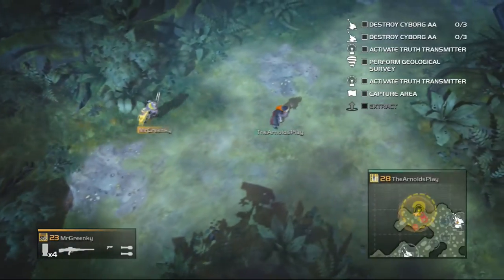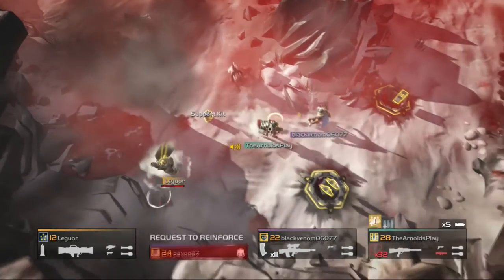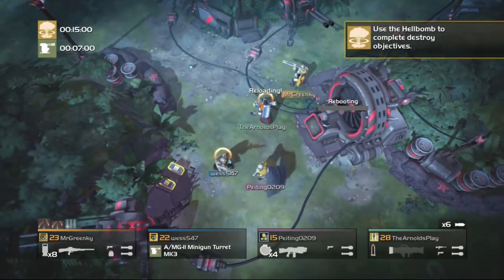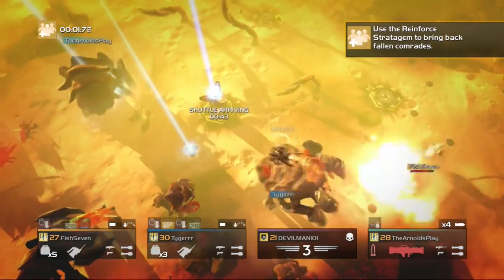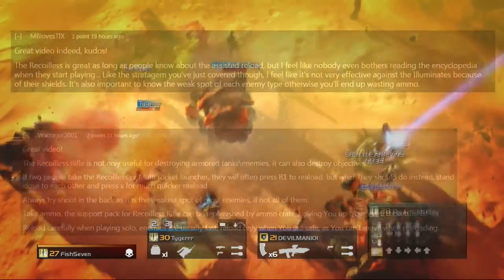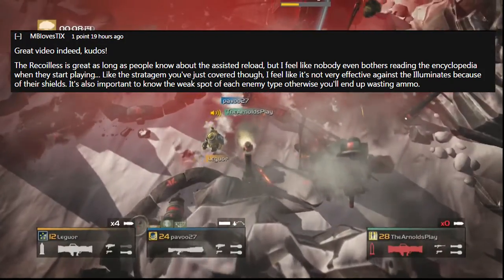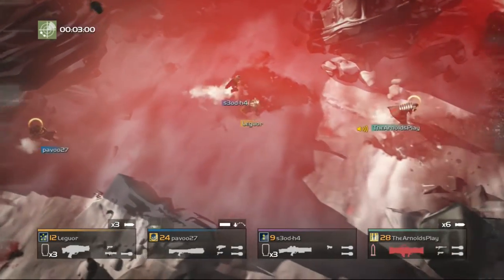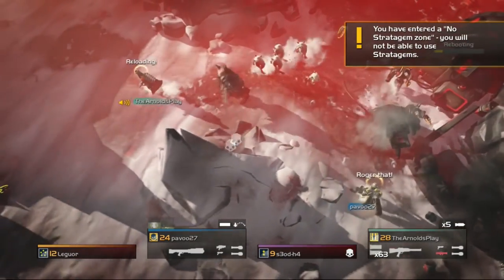DOUBLE FREEDOM! - Stratagem of the Day: RL-112 Recoilless Rifle (Helldivers PS4 Gameplay)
Today's Stratagem of the Day is the RL-112 Recoilless Rifle!  A powerful, multi-purpose weapon which is useful for taking out a variety of armored enemies and mission objectives!

ABOUT HELLDIVERS

The dystopian universe of Helldivers has mankind ruled by a 'managed democracy', an improvement of contemporary democracy where the outcome of elections are more predictable. The improved democracy has become more than a way of electing a government, it has become a creed by which the brainwashed inhabitants of Super Earth fight for - without fully acknowledging what it means.

Super Earth, the fictional futuristic Earth is beset on all sides by three hostile enemy races that, according to the government, in one way or another needs to be subdued. And while the Helldivers are a pure combat unit, they are often tasked with retrieving technology, activating oil-pumps or other activity that is deemed important by the government to preserve freedom and the 'way of life'.

GAMEPLAY

In Helldivers, the players need to learn to coordinate their actions during chaotic combat, to complete objectives and to avoid friendly-fire casualties. The game is set in a procedurally generated universe where the community must fight three different enemy species to ensure the survival of Super Earth. Gameplay takes place on procedurally-generated missions where players must accomplish a series of objectives. Unlike many similar games where fighting certain enemies in a certain order is mandatory, the players make their own decisions about where to drop, whether to go on foot or in vehicles, in what order objectives should be completed and when to call down certain pieces of equipment, referred to as stratagems within the game. Before missions, the players select from a wide variety of weapons and equipment; some strategems drop a cargo pod containing heavy weapons or vehicles to be operated by players, while others consist of orbital strikes, airdropped minefields or other support firepower.

To win, players must fight or sneak through enemy-controlled territory, complete objectives, and call a dropship to extract them from the planet. Outside of certain trophies/achievements, there are no rewards granted for simply killing enemies, which are endless. It is possible to hold out indefinitely against waves of defenders, calling in more and more ammunition and defenses and racking up huge kill counts, without making the slightest progress toward winning the mission.

Once on the planet's surface, play follows an escalating pattern. Weak enemy patrols crisscross the planet semi-randomly, keeping watch on objectives. Players can see nearby patrols on the radar, try to avoid them, or kill them before discovery. If they spot the player, they will quickly sound an alarm, calling in front-line troops to fight the players and interfere with completing objectives. Endless troops can pour in forever if the players continue to set off alerts. If the player can kill or escape from the responders without new alarms going off, the map will quiet down, giving players an opportunity to advance without resistance until the next alarm goes off. When all objectives are completed or failed, the players call the dropship. It takes 90 seconds to arrive, and during that time, hostiles are strongly attracted to the landing zone for a final fight. Entering the dropship completes the mission.

LINKS:
PSN: TheArnoldsPlay
NNID: Paperclip2
Steam: TheArnoldsSteam